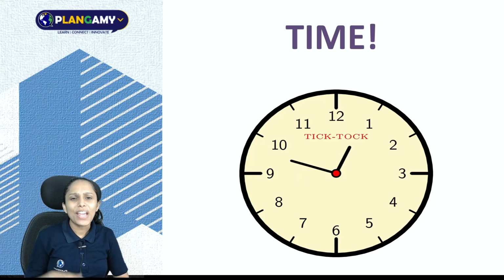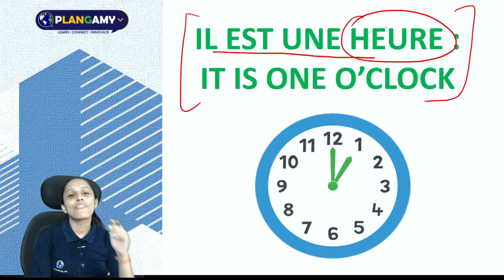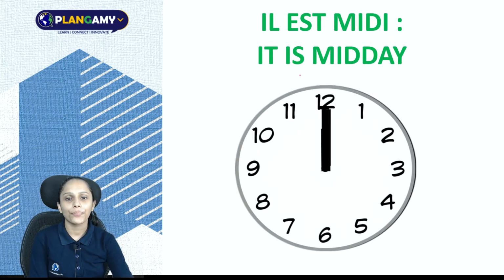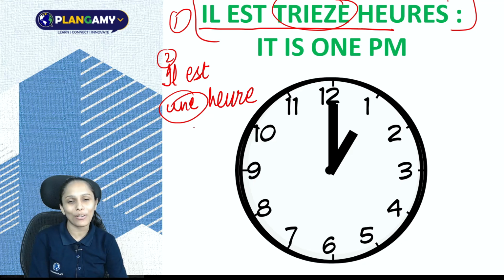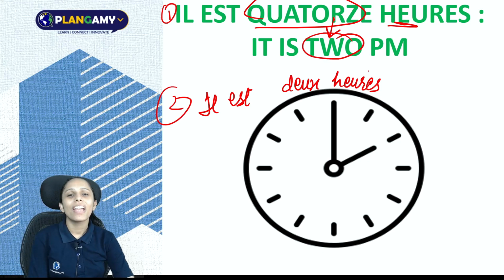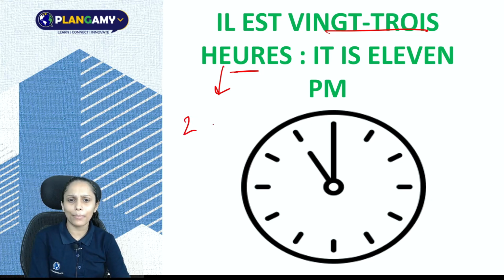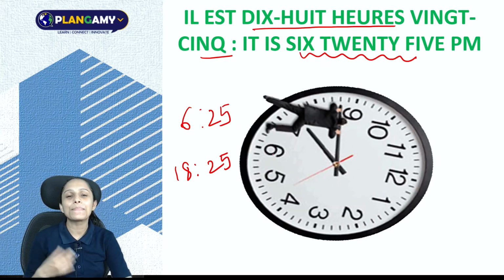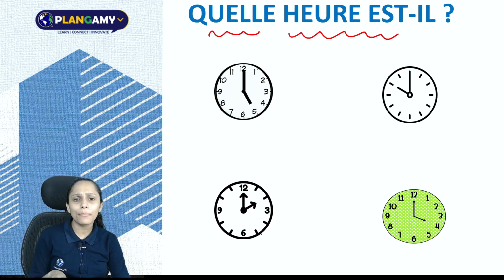Telling Time in French | Learn to Ask & Tell Time (Quelle Heure Est-il?)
Bonjour! 🕐 Is it time to learn French? ⏳ Never be late again with this complete guide to Telling Time in French! Whether you need to catch a train, meet a friend, or just ask "What time is it?", this lesson has everything you need.
Learning 52 french time involves more than just numbers; it's about mastering specific phrases, understanding the 24-hour clock, and knowing the special terms for "quarter past" or "half past." We break it all down simply for you!
In this video, you will learn:

⌚ The Basics: How to ask "Quelle heure est-il?" and answer correctly.
🔢 Hours & Minutes: Constructing time phrases from 1 to 24.
🌗 Special Terms: Using et quart (quarter past), et demie (half past), and 60 moins le quart (quarter to).
🌞 Time of Day: Distinguishing between 43 du matin (morning), de l'après-midi (afternoon), and 41 du soir (evening).
🚆 The 24-Hour System: Understanding the official time often used in France.
🕛 Noon & Midnight: Correctly using 64 midi and 57 minuit.
🗣️ Pronunciation: Perfecting your accent for time-related phrases.

Don't let time slip away—start speaking confidently today!